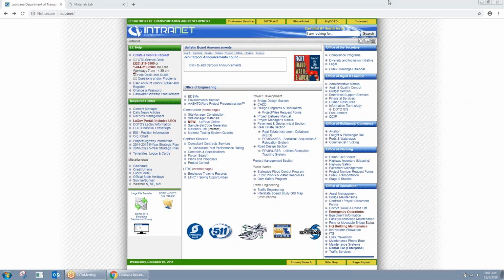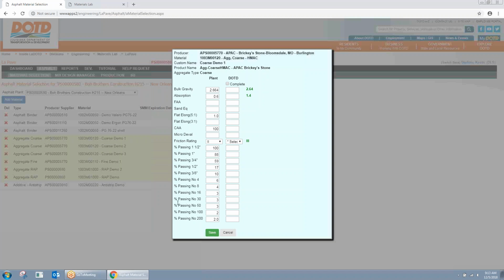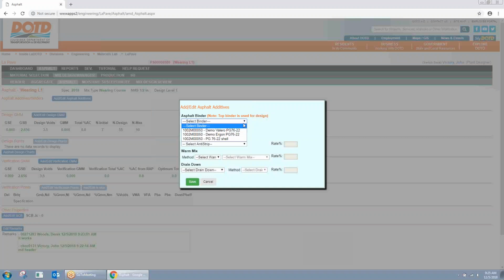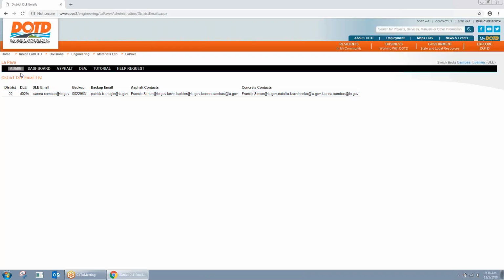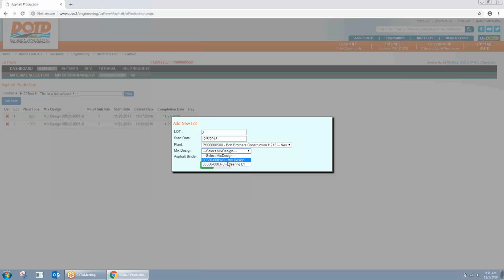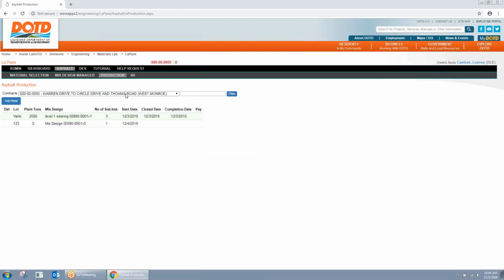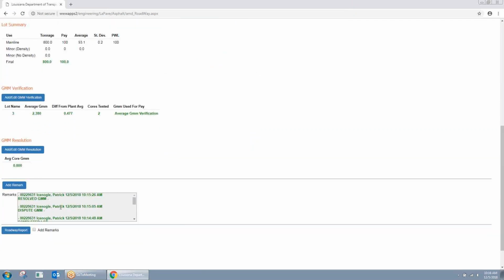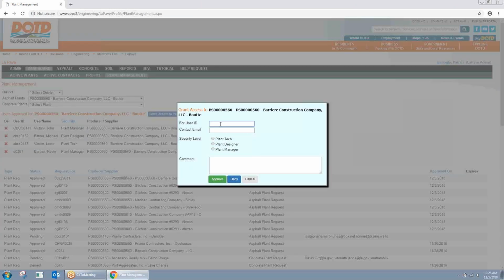LADOTD LaPave Online District Lab walkthrough (20181205)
First webinar with District Labs.